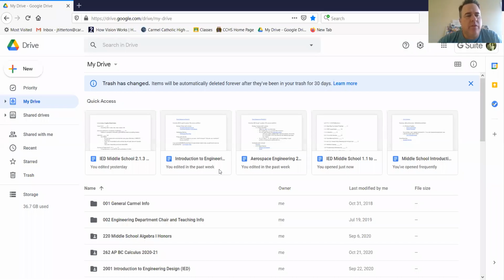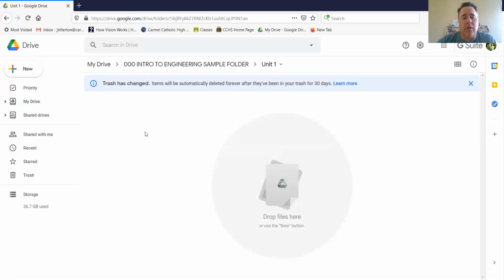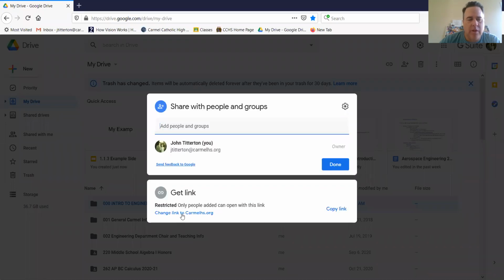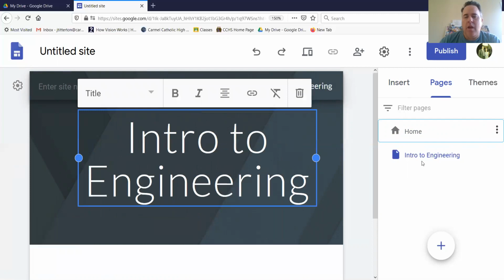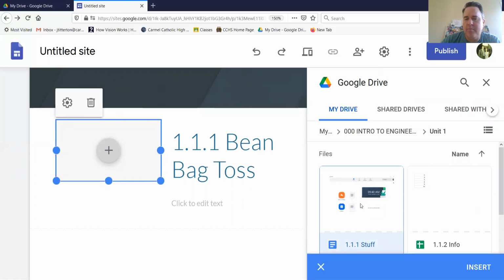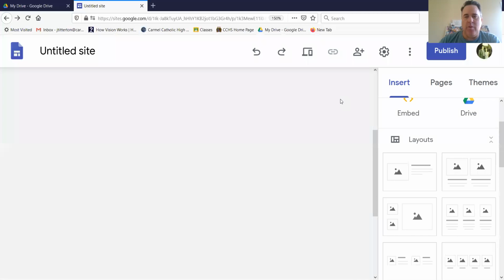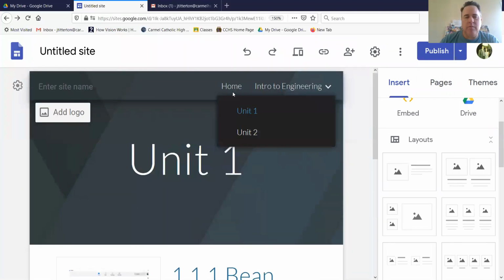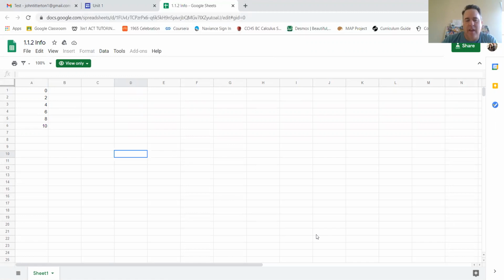How to Create a Portfolio Website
How to Create a Portfolio on google sites